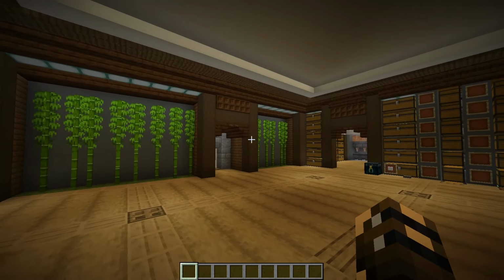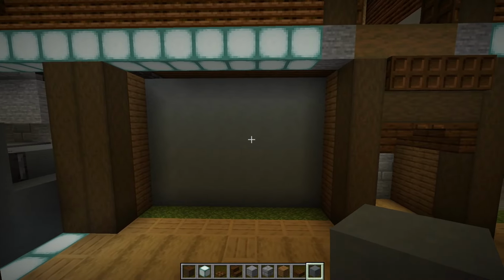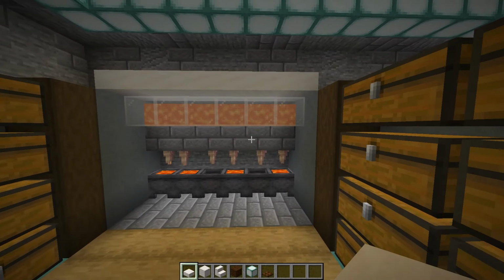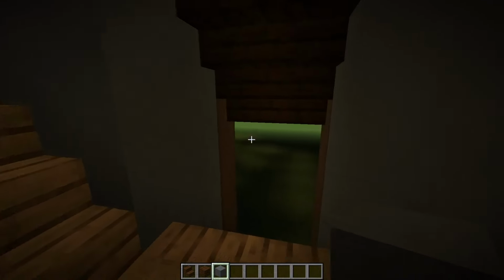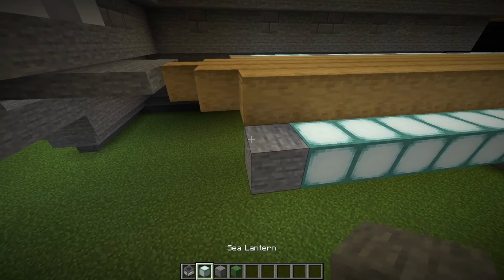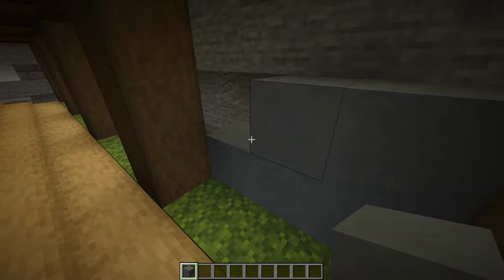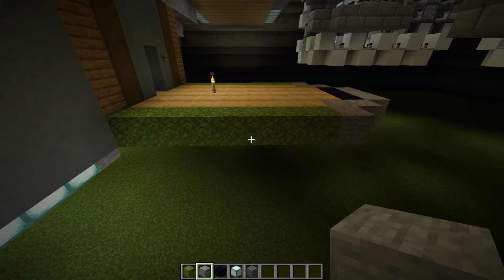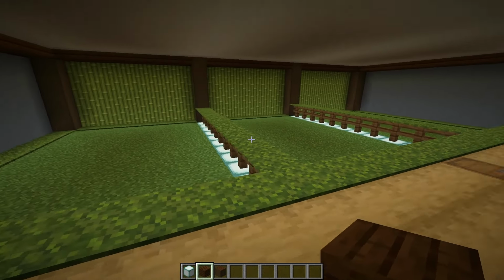Bulk Storage Room & Sniffer Farm | Hiroshima Castle Interior Part 3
Here's the third installment of my tutorial series, where we'll turn Hiroshima Castle into an epic Minecraft Base. Today we're building a bulk storage room and a sniffer farm.